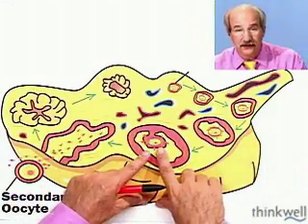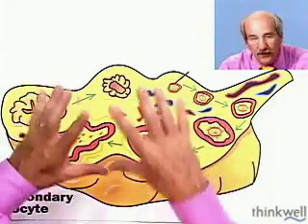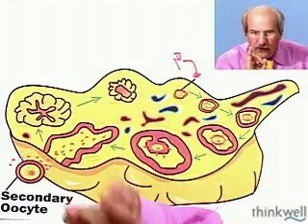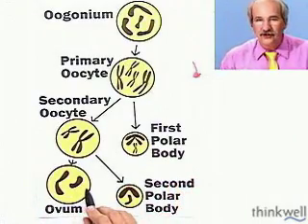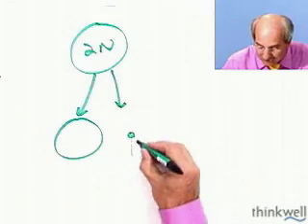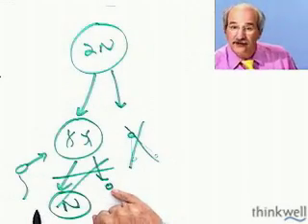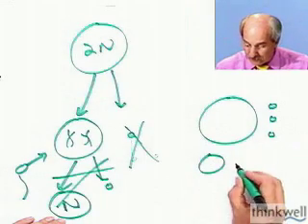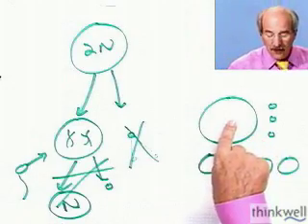Oogenesis: Meiosis in Females, Part 2 of 2, from Thinkwell's Video Biology Course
Try Thinkwell Video Biology for Free. Click this link to try Thinkwell free, no credit card required.